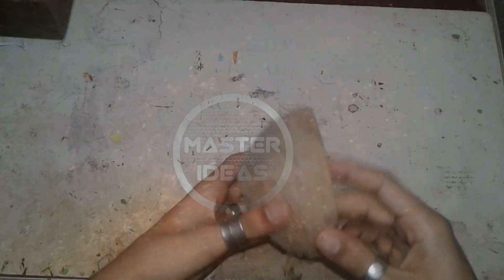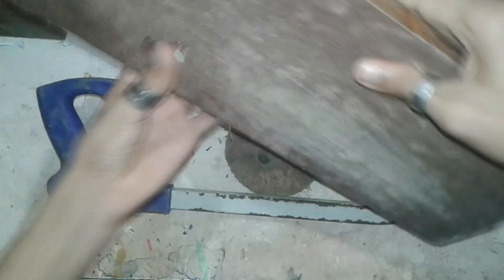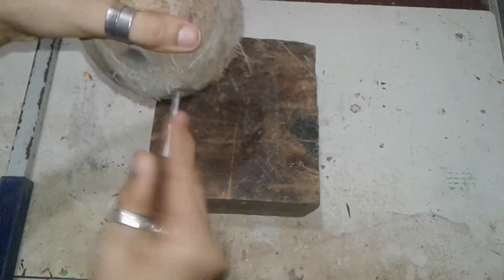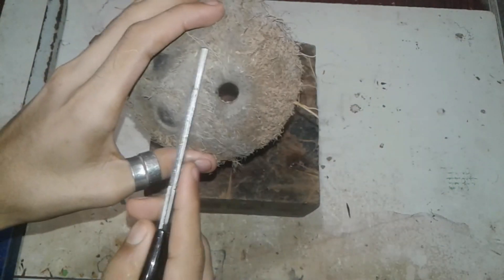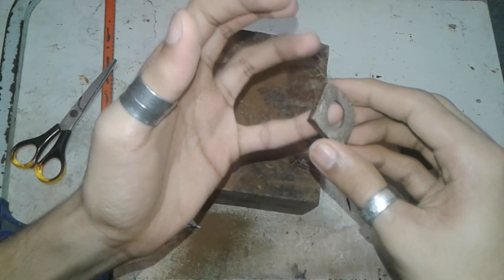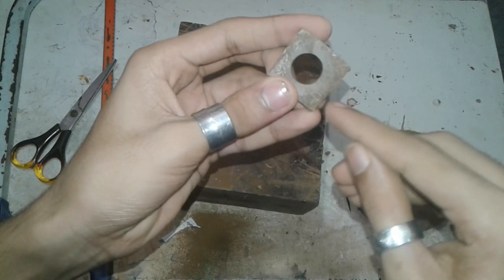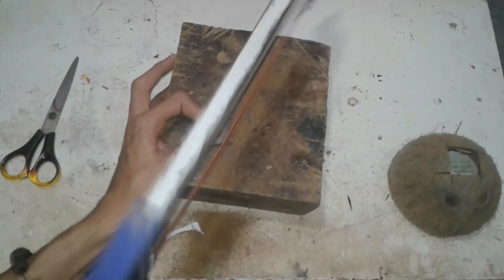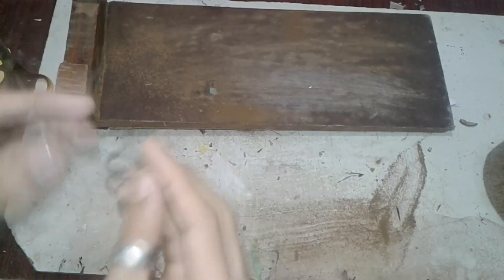How to make a ring| How to make a coconut ring| Easy to make a ring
Published on May19, 2020

                    Hii guys today I'm making a unique ring for men & women...
  Handmade coconut ring beautiful wooden rings carved from natural coconut shell.